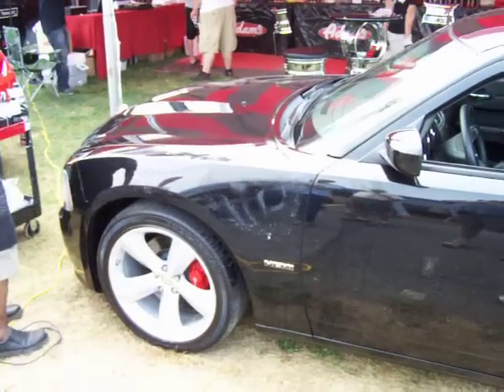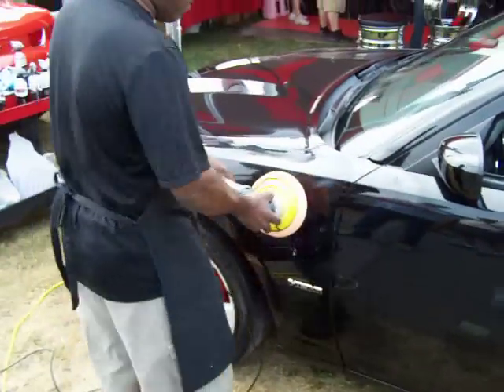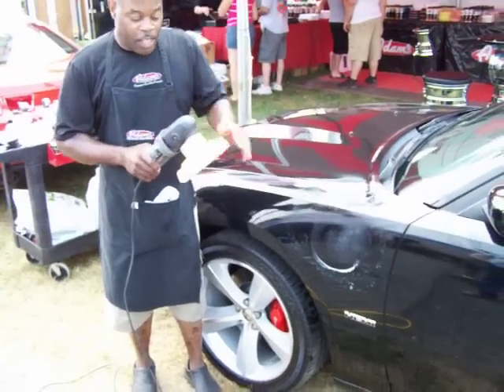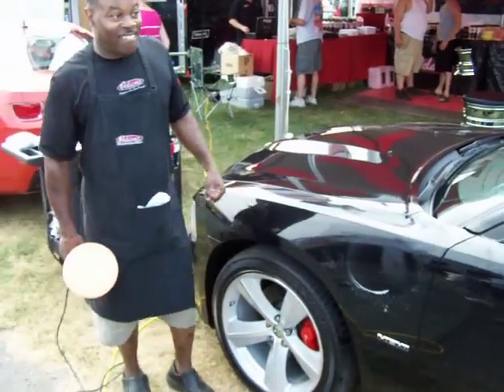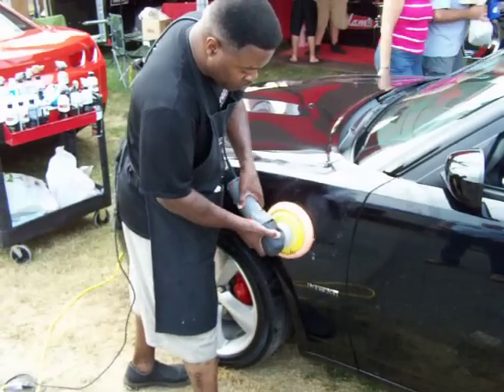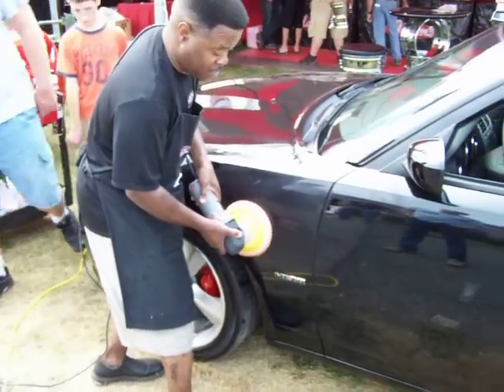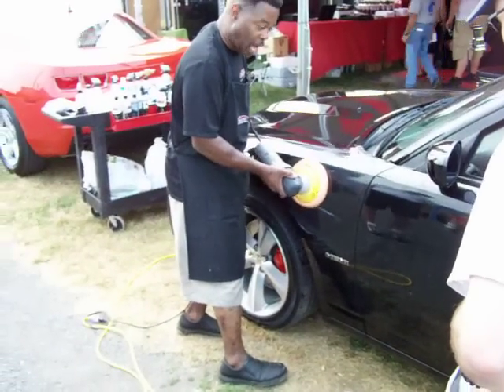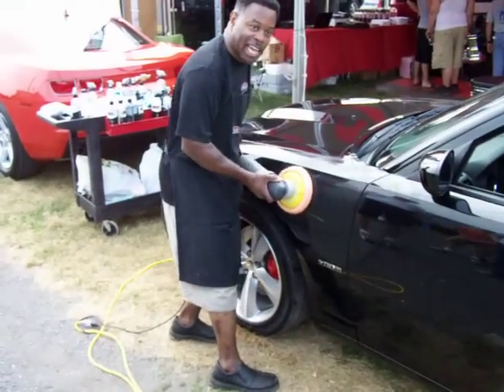2010 Chrysler Nationals Junkman Adams Car Care Part 4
Junkman's  demonstration of the do's and dont's of proper paint correction
Time to polish the paint and to show THAT USING THE PC7424XP THAT YOU WILL NOT BURN THROUGH THE CLEAR COAT !